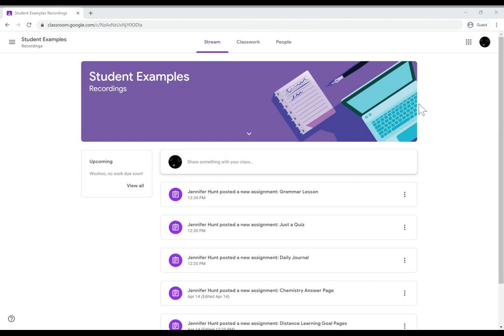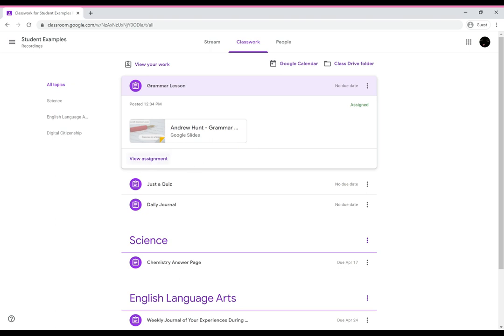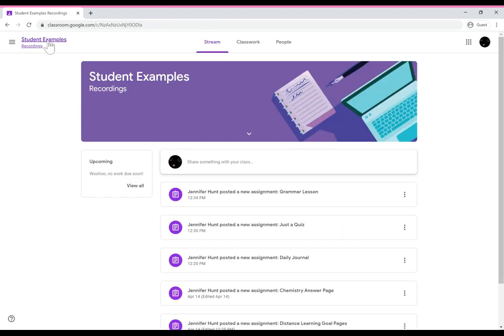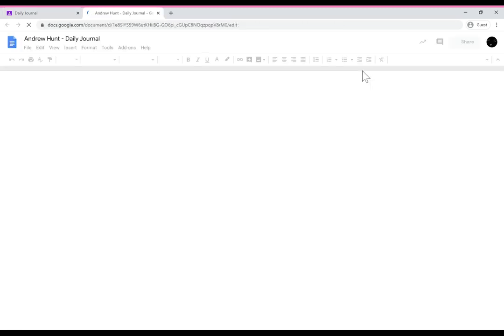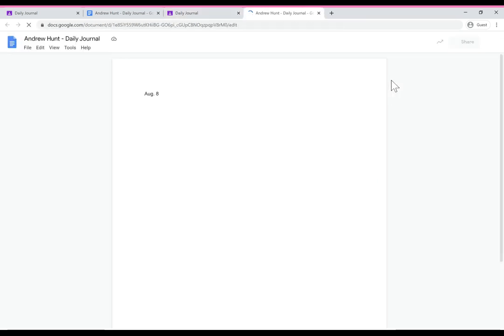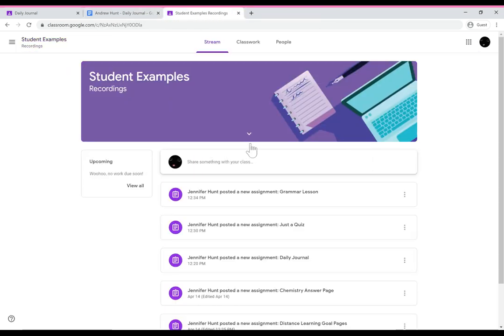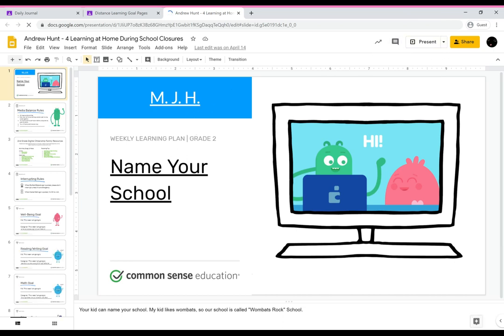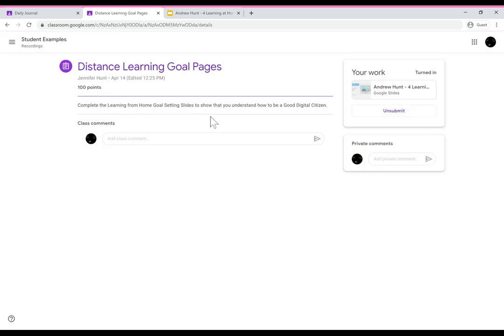Troubleshooting Common Student Errors in Classrooom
This video shows teachers how to help troubleshoot common student errors and issues in Google Classroom, like "missing" assignments and attachments, creating and attaching documents, "view only" student work, turning in work, and using the unsubmit button.